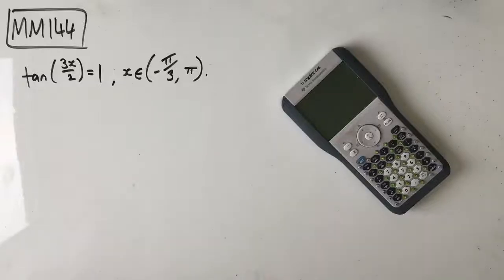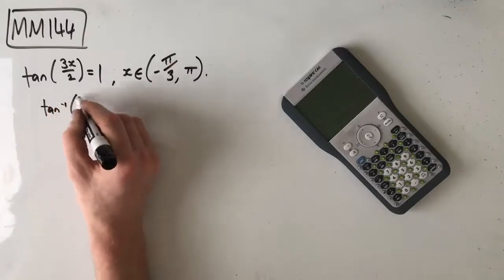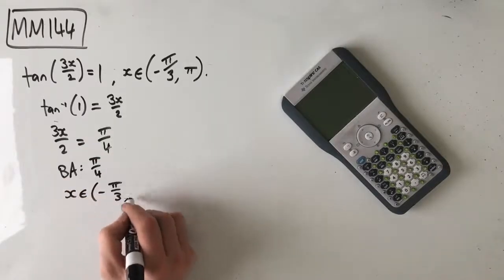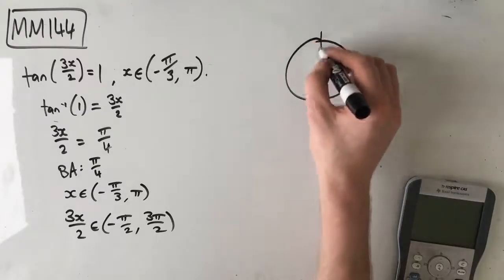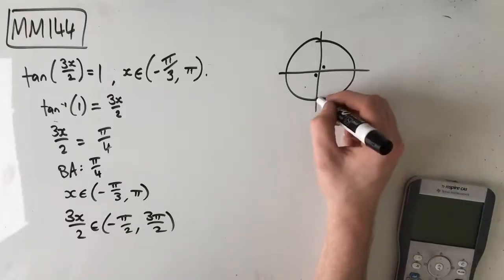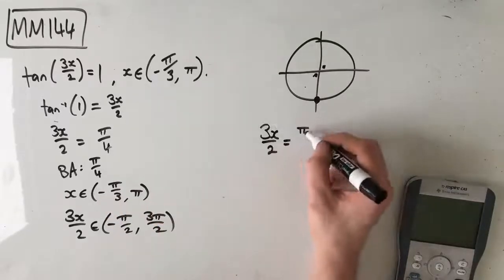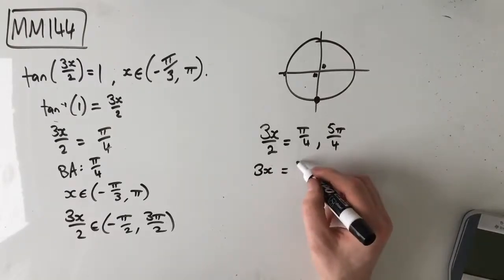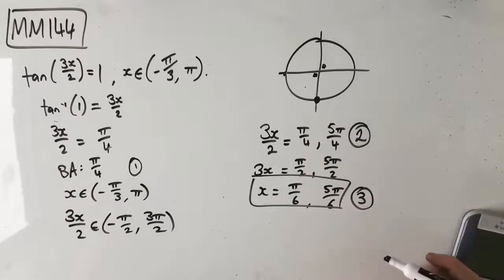MM144 Maths Methods Fortify Study Guide - "How to solve a tangent equation"